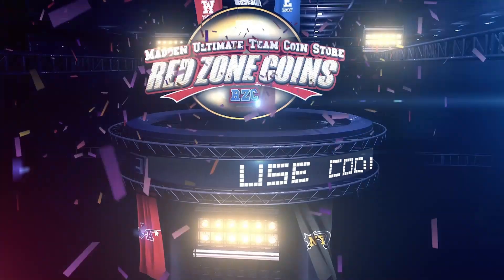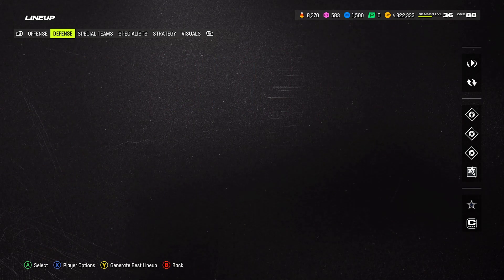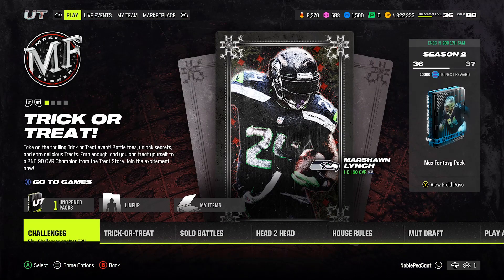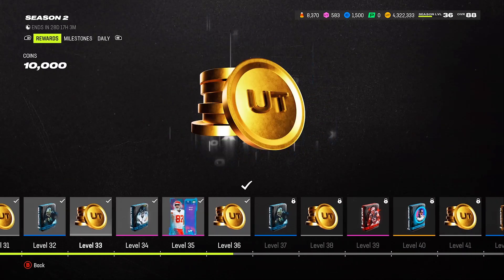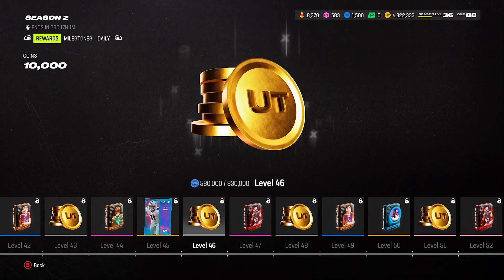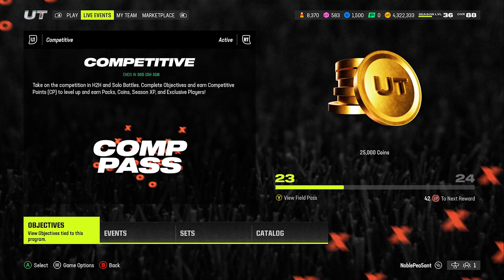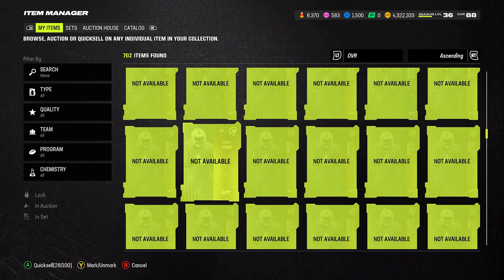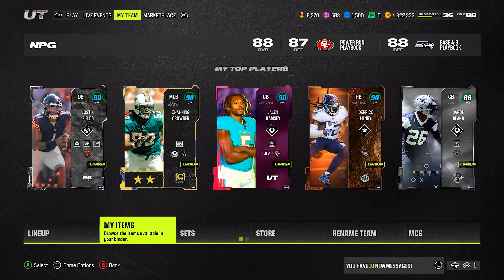**NEW** HOW TO MAKE MILLIONS OF COINS BY PLAYING MADDEN 24!